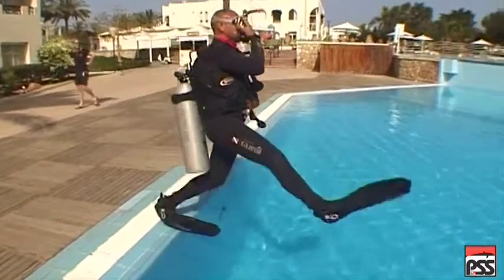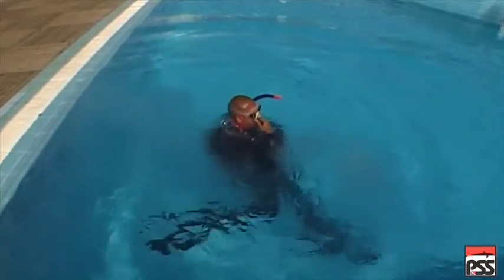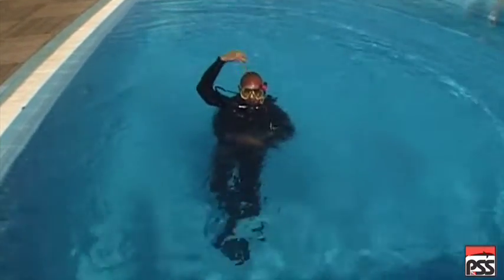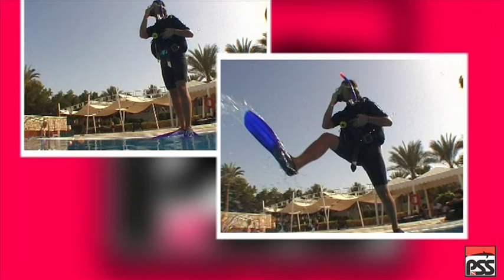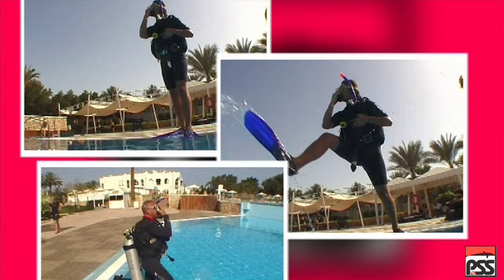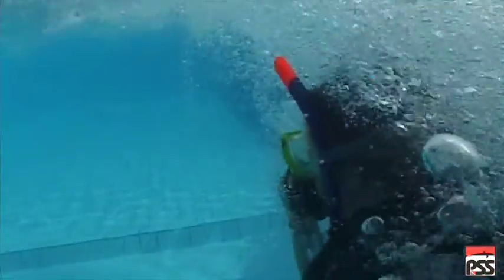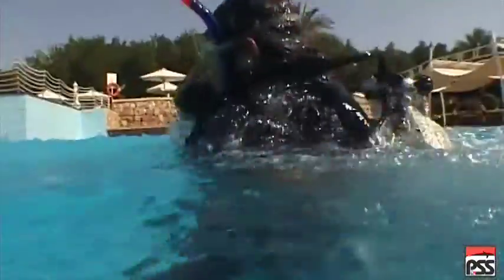GIANT STRIDE ENTRY